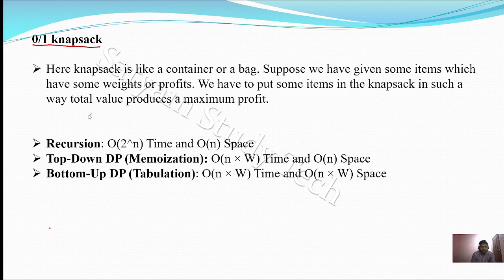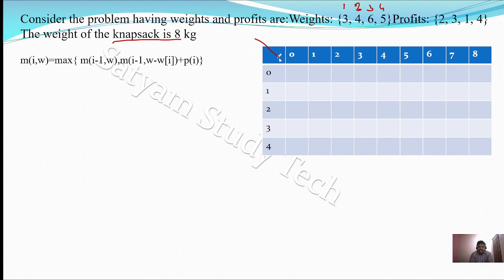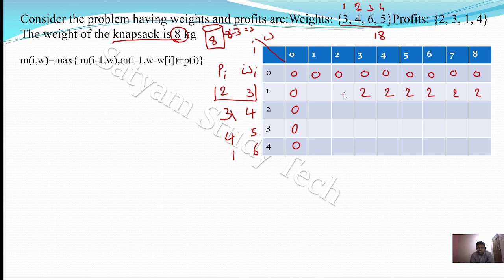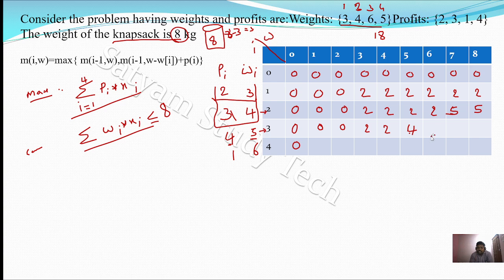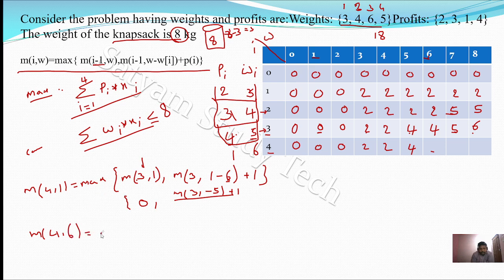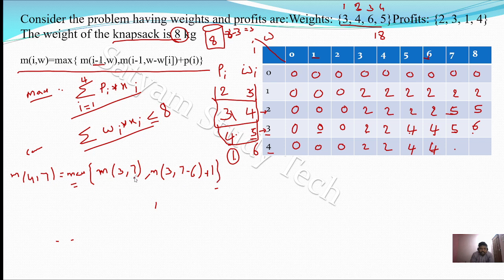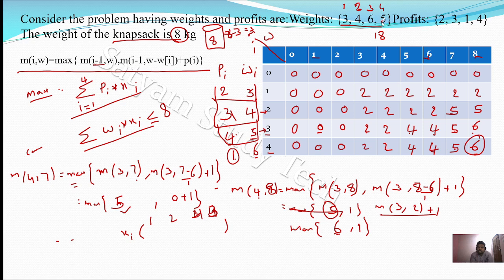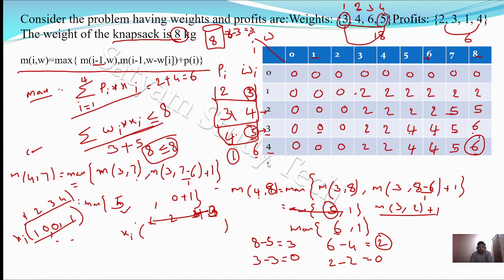0/1 knapsack Problem || Dynamic Programming || DSA || DAA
knapsack is like a container or a bag. Suppose we have given some items which have some weights or profits. We have to put some items in the knapsack in such a way total value produces a maximum profit.